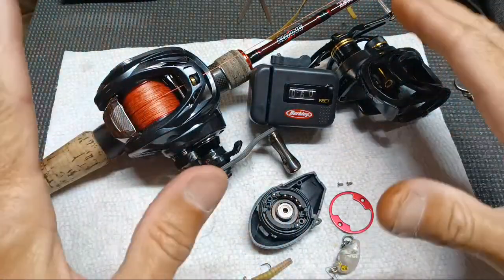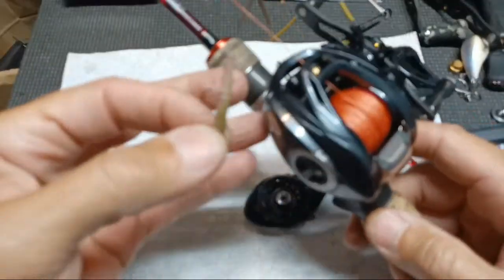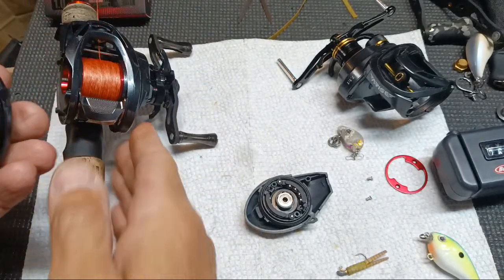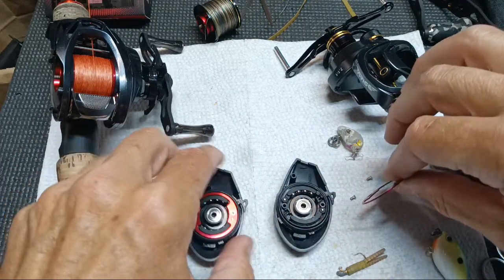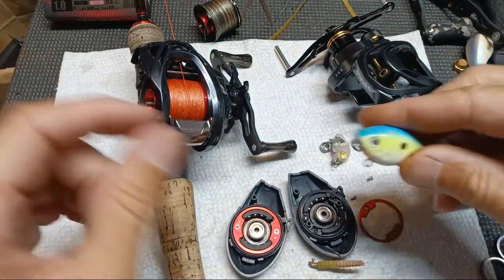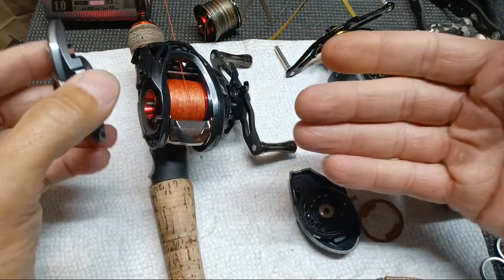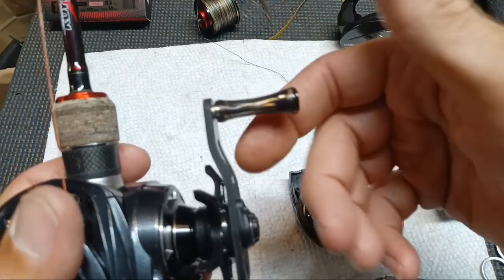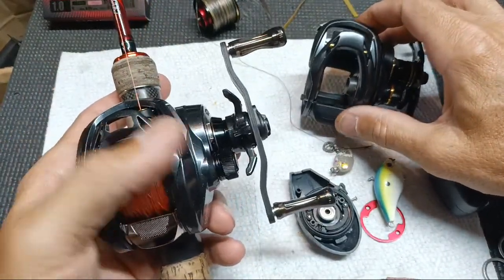Arise AMC BFS Haibo Dynamic Braking Cast Test Results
Well I tested this reel with the trout magnet and jelly bean or 1g and 1/16oz baits Arise vs trout magnet I'd say in conclusive but this reel is better suited for bass bfs instead of UL or trout small creek stream pond panfish in my opinion